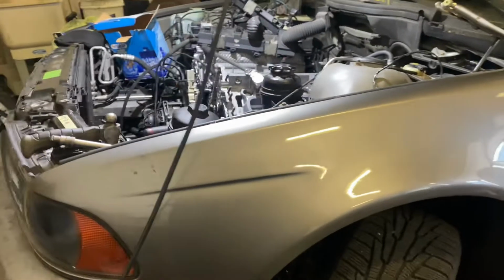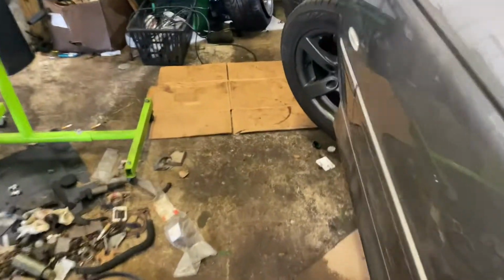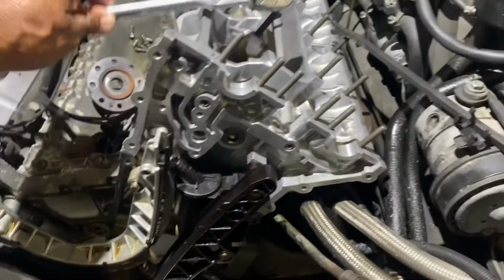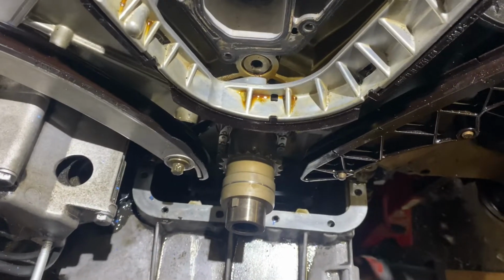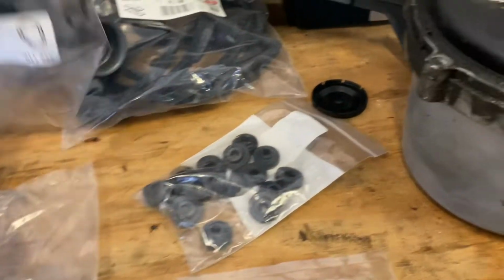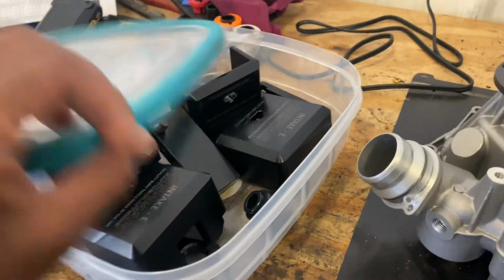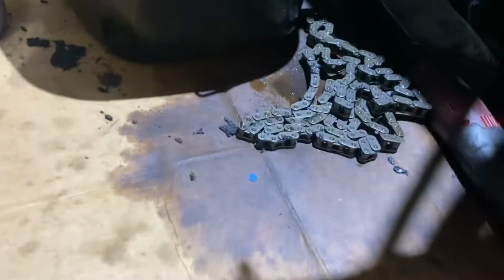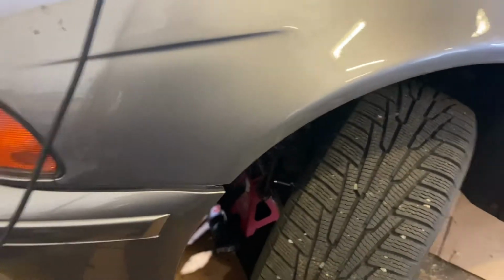02 BMW n62 tu timing chain/ tensioner etc replacement